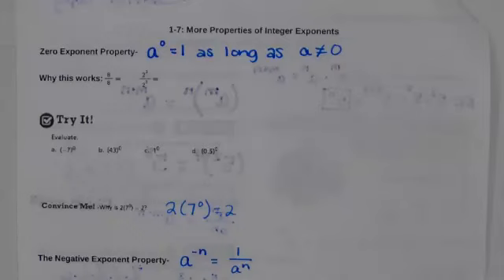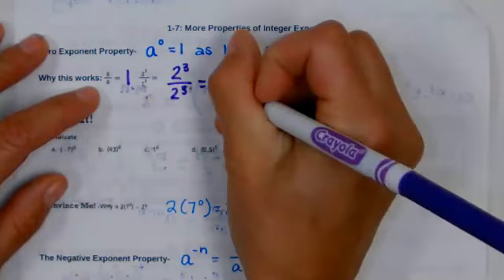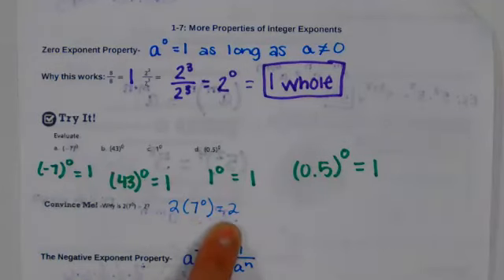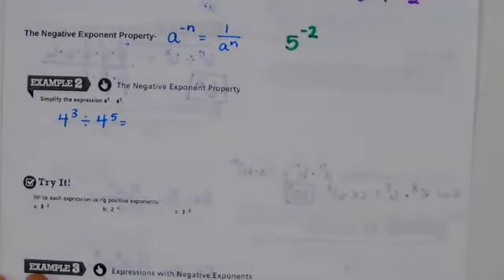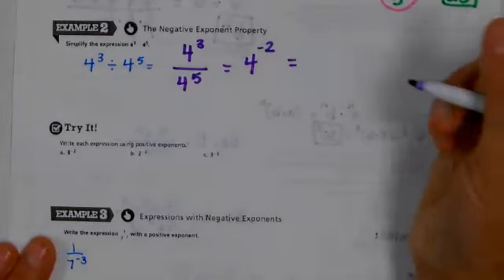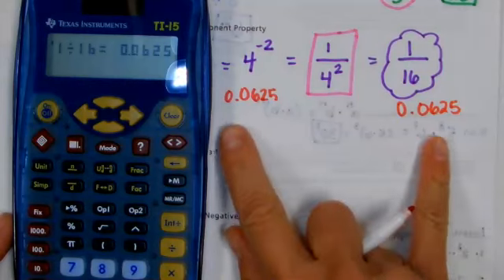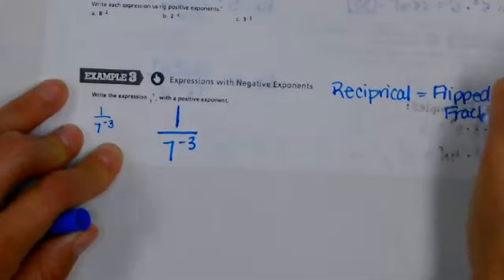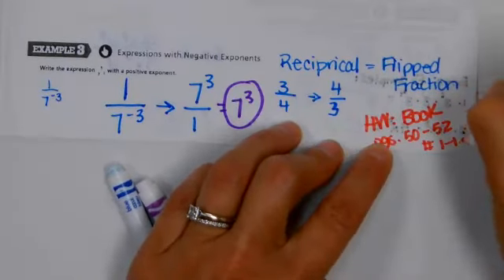Math 8: 1-7 Zero and Negative Exponents